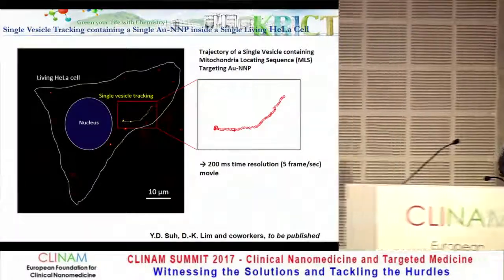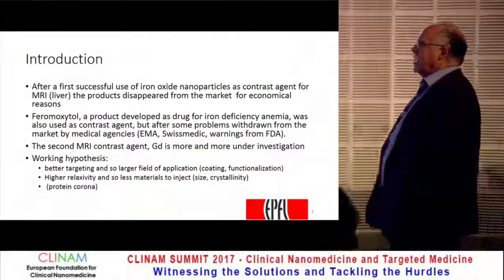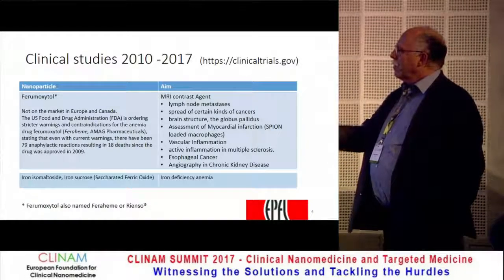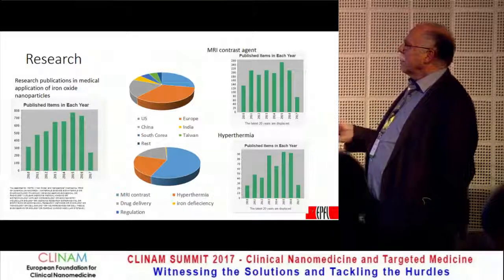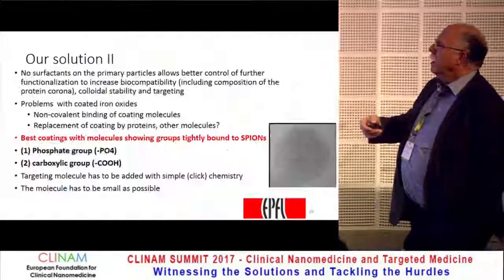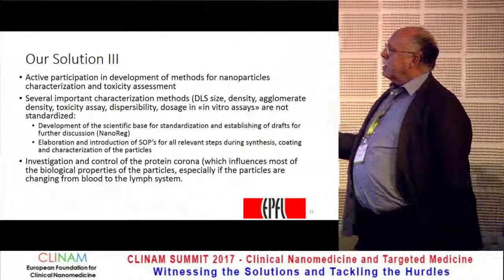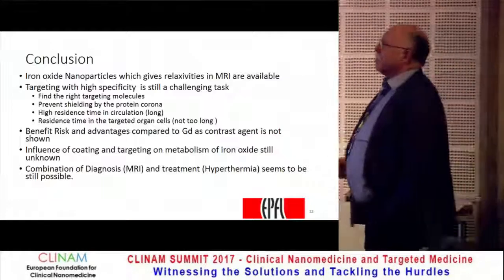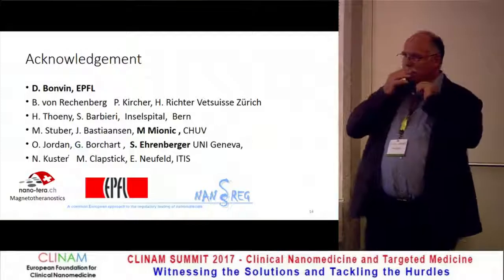Iron Oxide Nanoparticles for Imaging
Prof. Dr.‐Ing. Heinrich Hofmann, Director Powder Technology Laboratory, Institute of Material EPFL, Lausanne (CH)

25. Nanomedical Imaging
CLINAM 2017
Hall Sidney
9.5.17